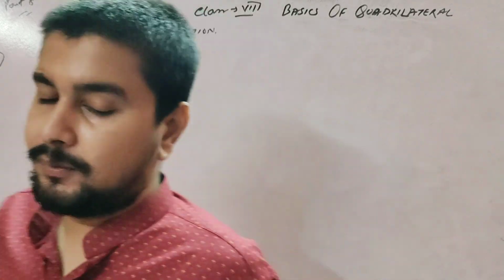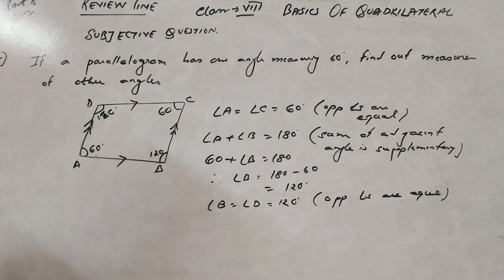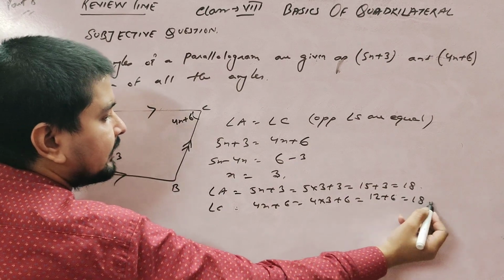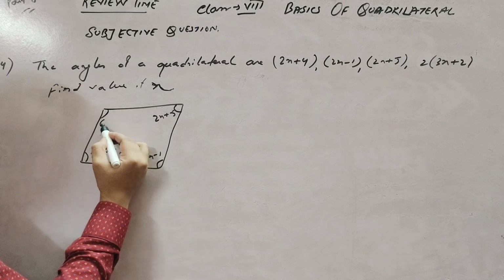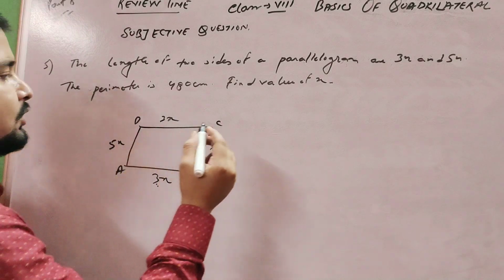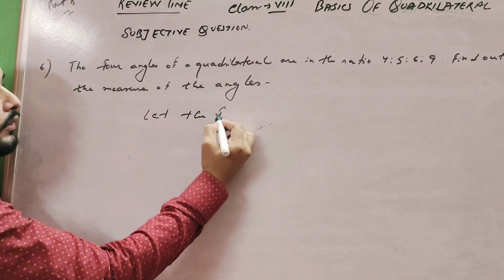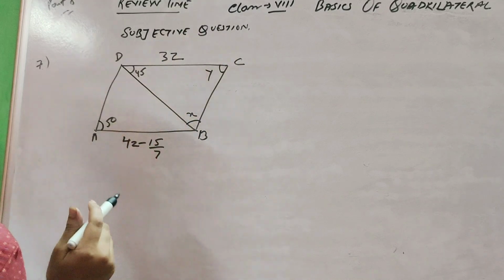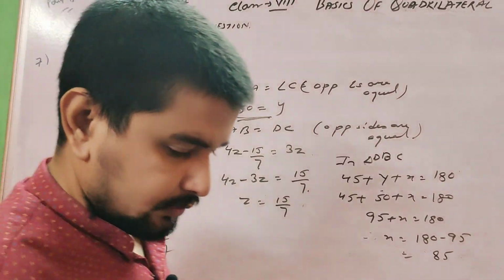class 8 basics of quadrilateral review time,subjective question part 8